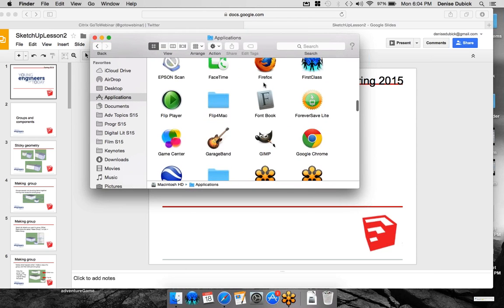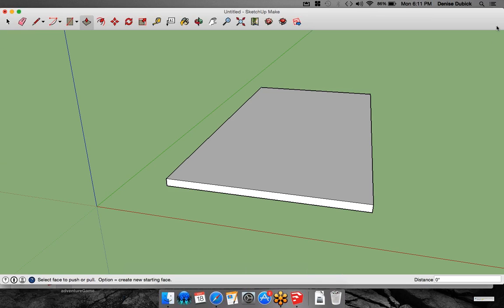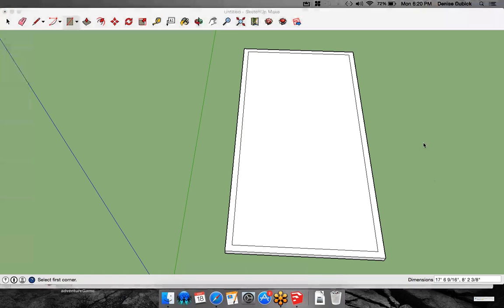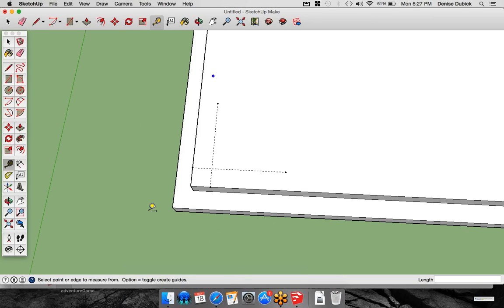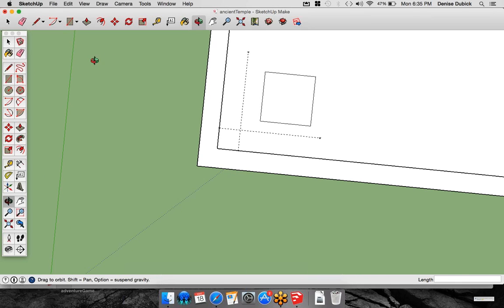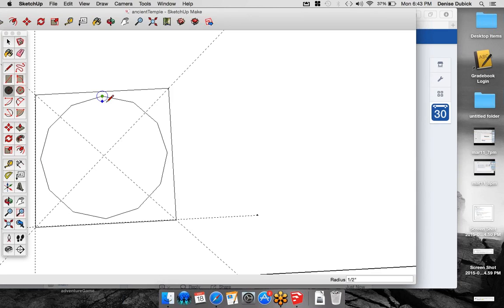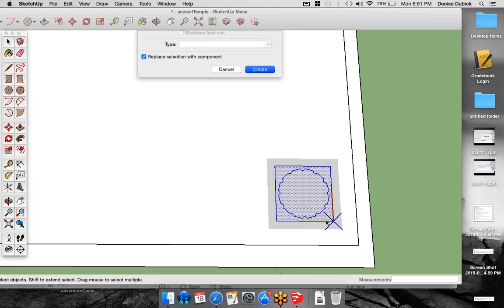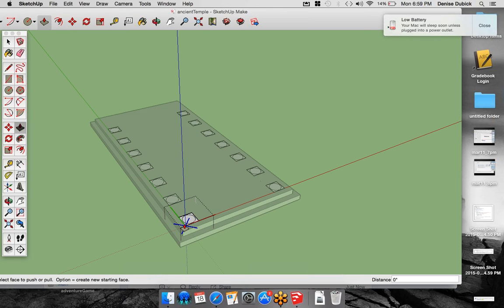7 pm YEOT Girls SIM 5 & 6th Graders 5/18